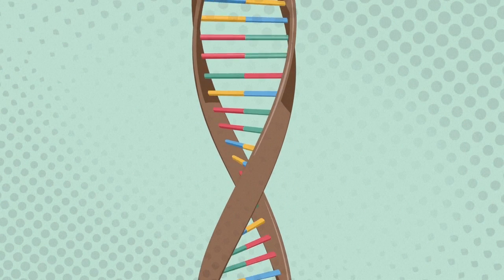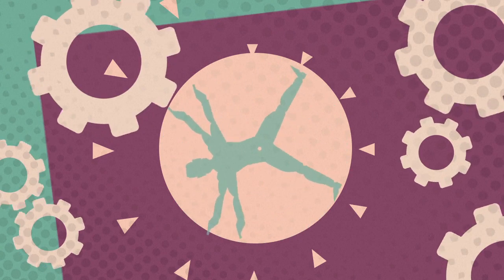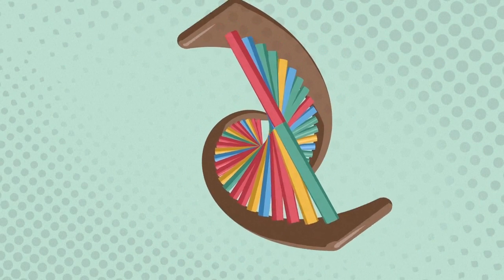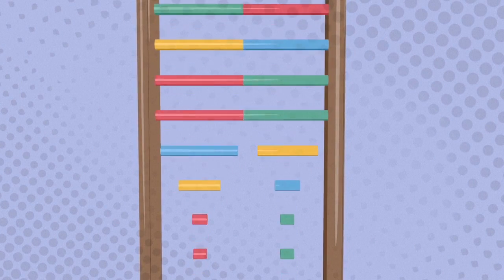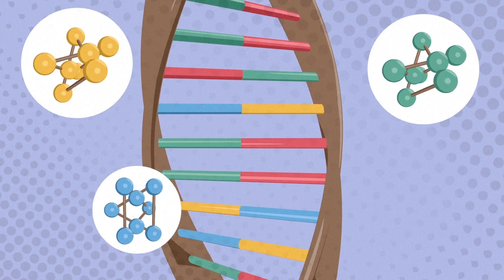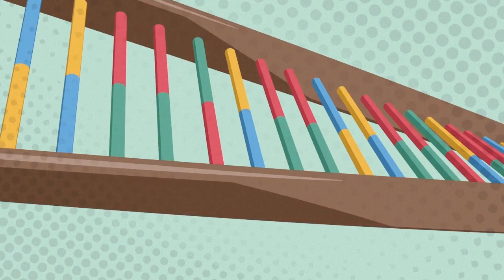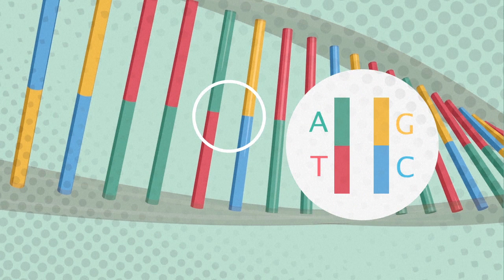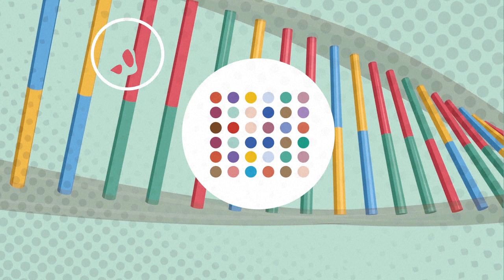DNA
Sweden's Tomas Lindahl, Paul Modrich of the US and Aziz Sancar, a Turkish-American, won the 2015 Nobel Chemistry Prize on Wednesday for work on how cells repair damaged DNA. The trio opened a dazzling frontier in medicine by unveiling how the body repairs DNA mutations that can cause sickness and contribute to ageing, the Nobel jury said.VIDEOGRAPHIC